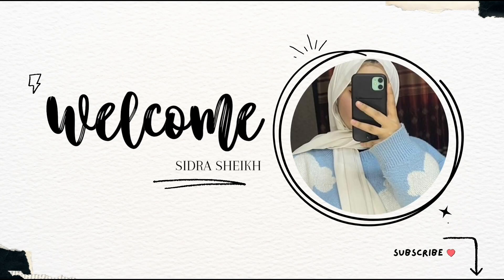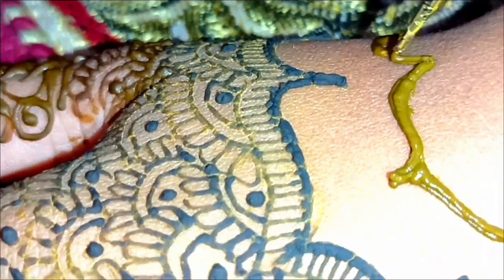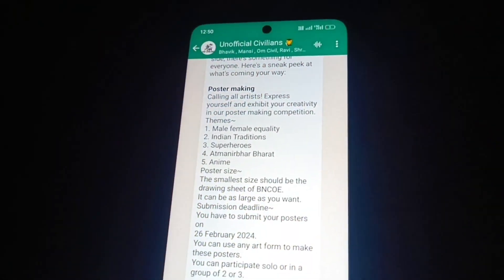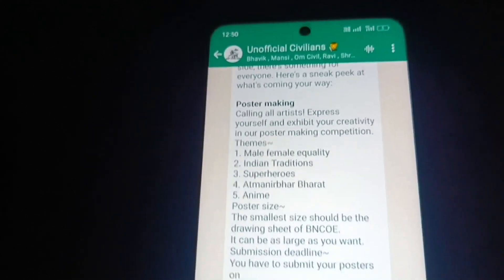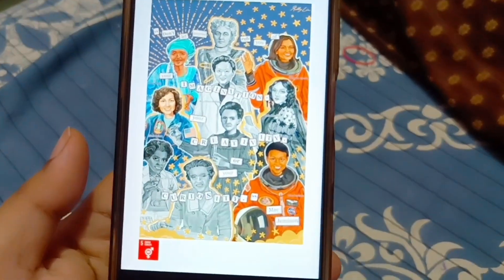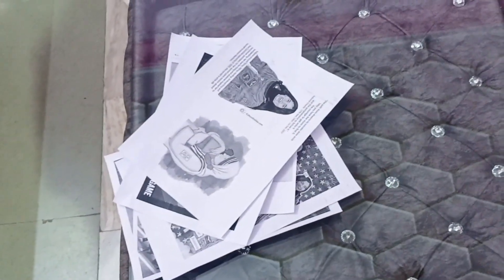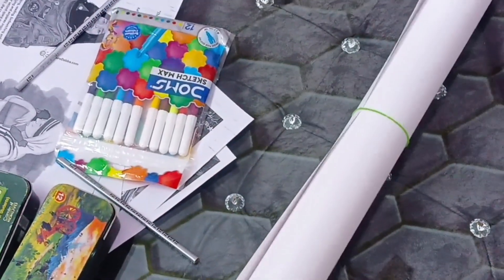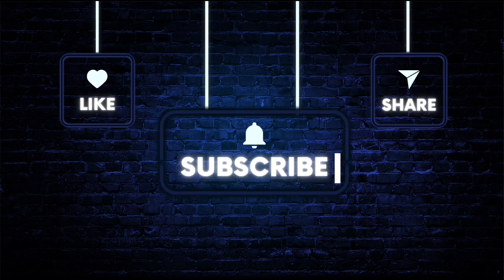Sareee Hijabs Arrange Kiye💁🏻‍♀️🤯| My Hidden Talent 🫣|Making Poster|Sidra sheikh